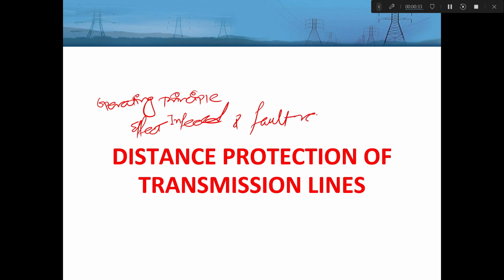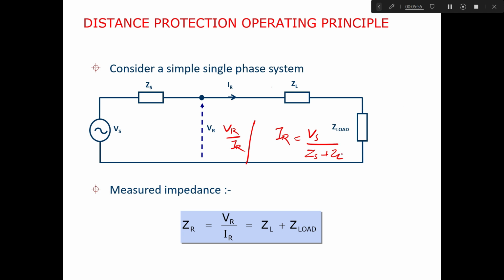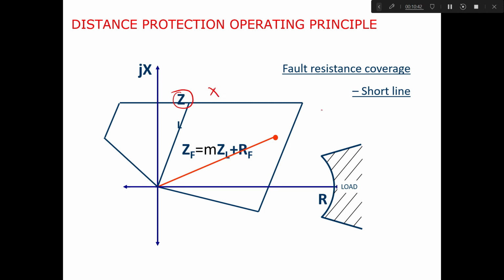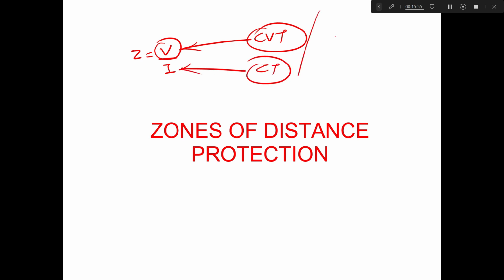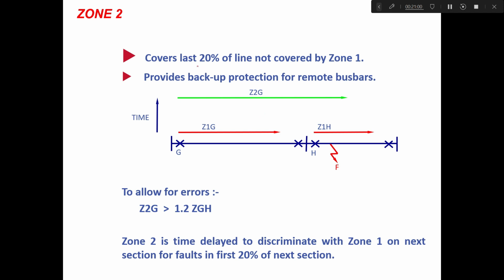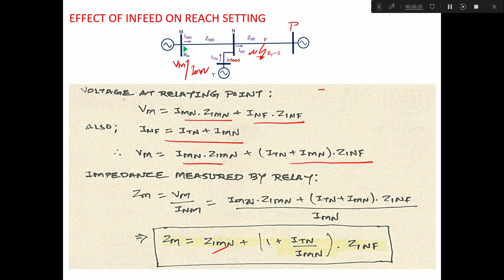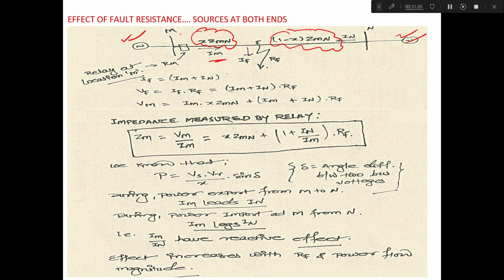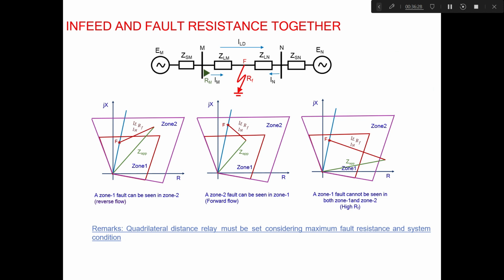Distance Protection || Basics and implementation challenges in complex transmission networks.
This is a four part series. These sessions are recorded in English only. These are my recent lectures on distance protection of transmission lines delivered during training sessions at POWERGRID

Module-1: Distance protection basics and their implementation challenges in a complex transmission network.

Module-2: Carrier aided distance protection and some important settings of modern numerical relays.

Module-3: Distance protection ancillary functions and their implementation using Siemens 7SA522 Relay.

Module-4: The effects of Series compensation on Distance Protection of Transmission Lines.

Distance Protection